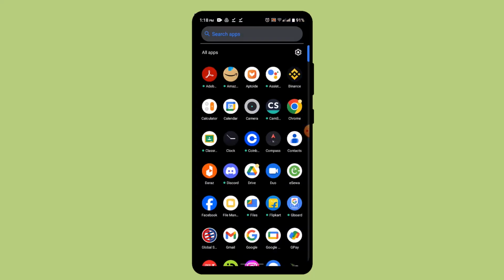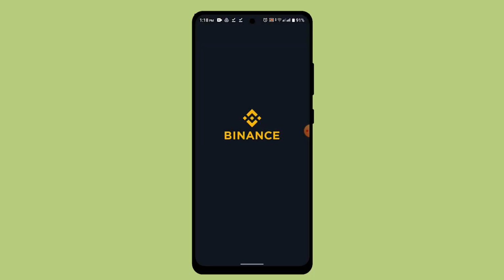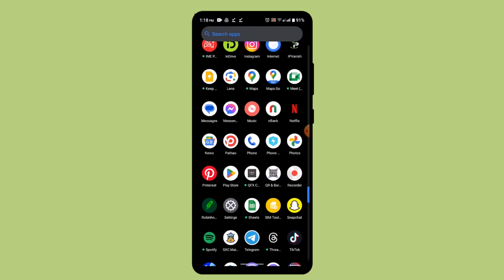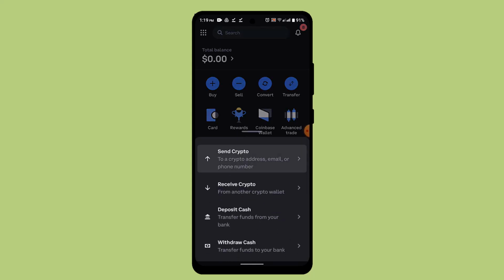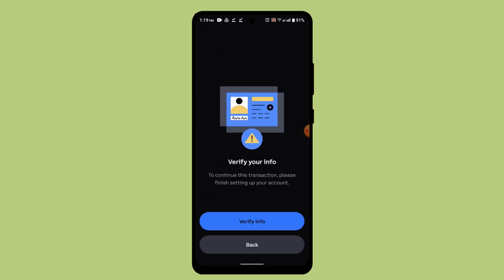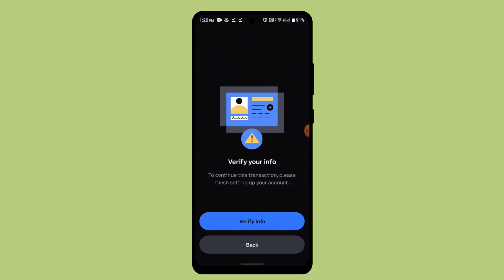How To Receive Crypto On Crypto.Com !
This Video Is based on How you can Receive Crypto On Crypto.Com .

Chapters / Timestamps
0:00 Introd
0:11 Copy Wallet Add
0:26 Receive Crypto
1:21 Outro